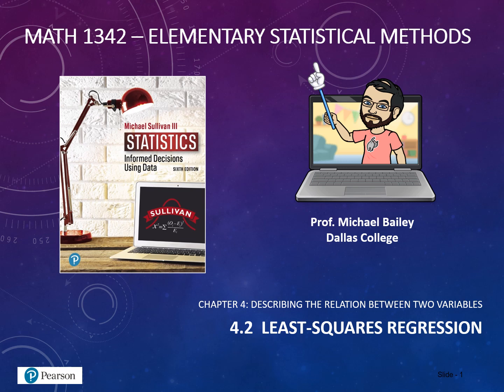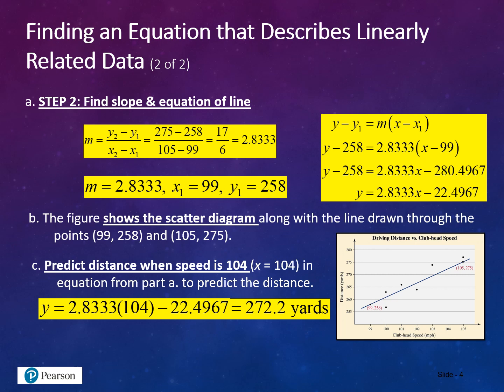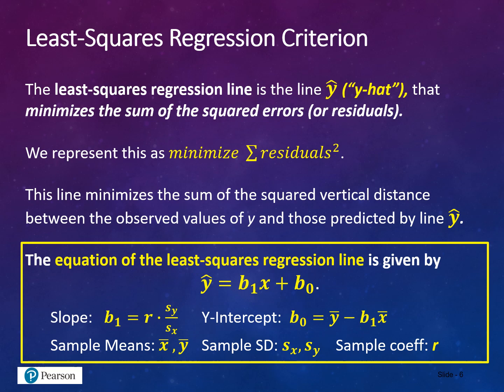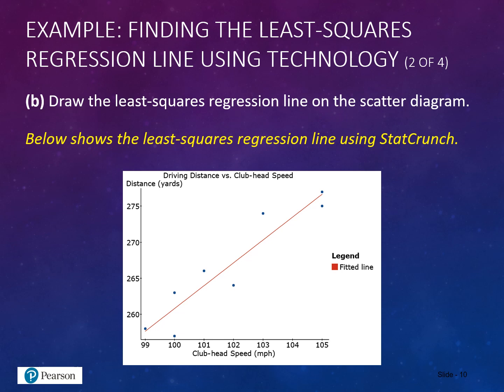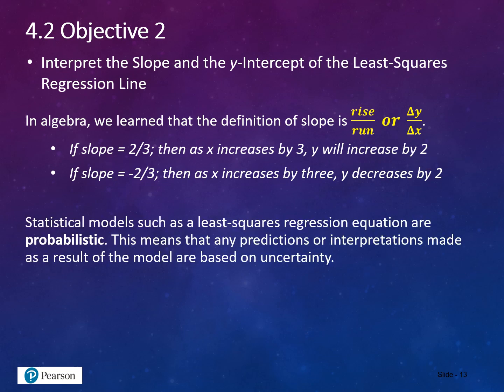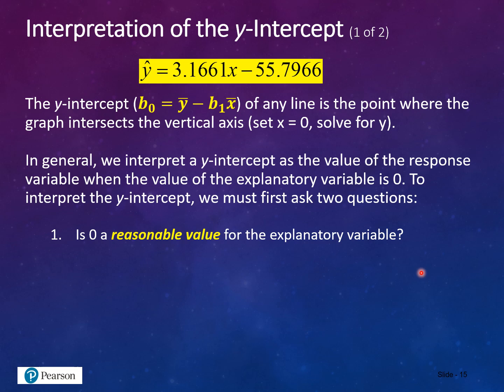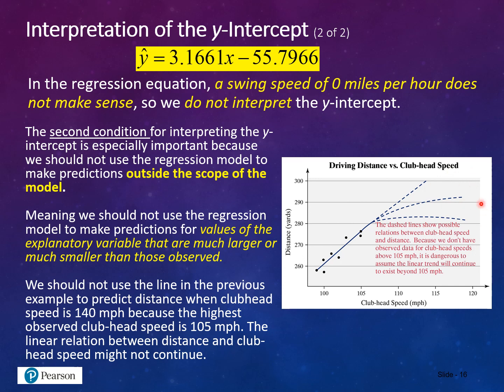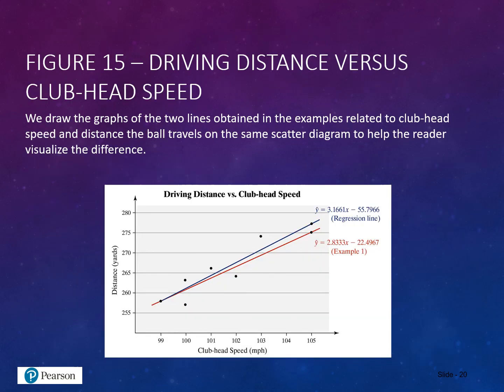MATH 1342 – 4.2 Least Squares Regression